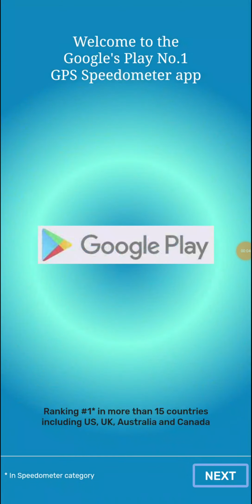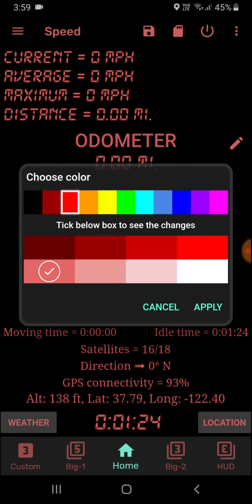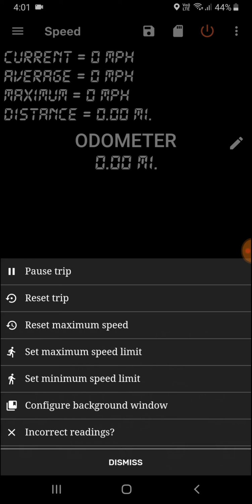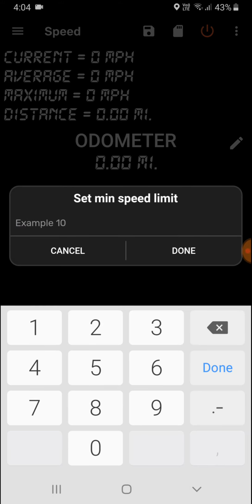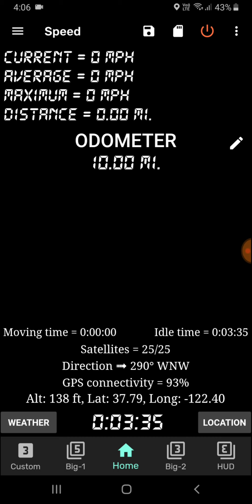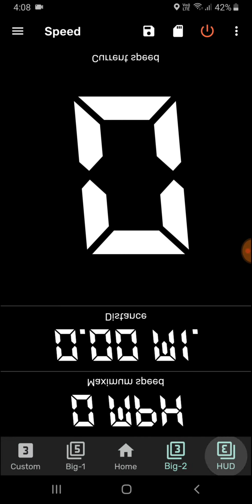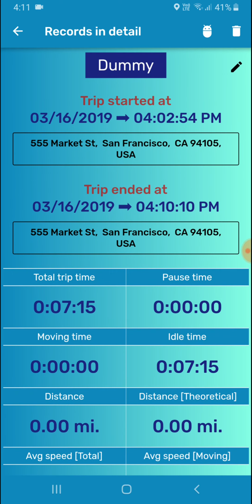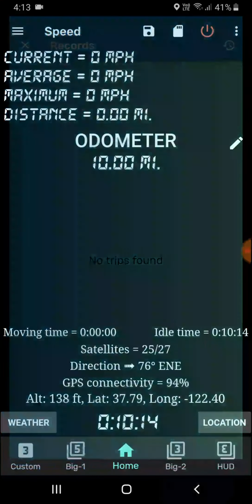Android full tutorial for GPS Speedometer and Odometer app